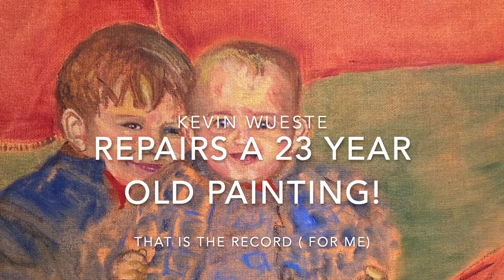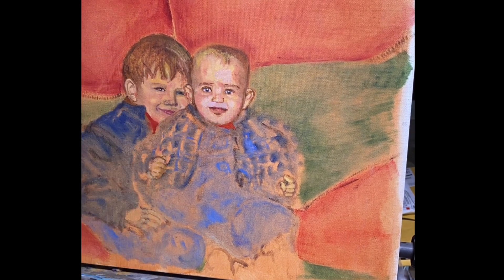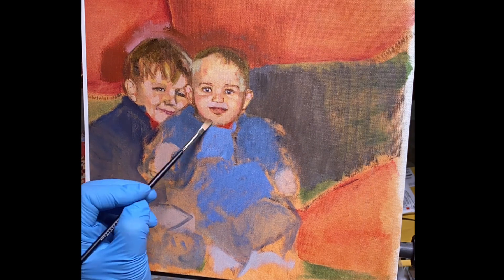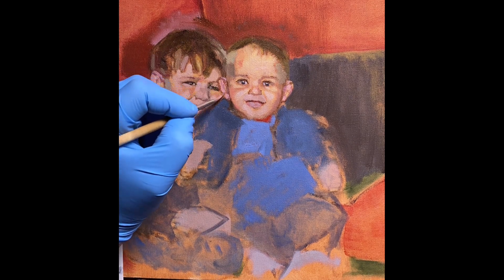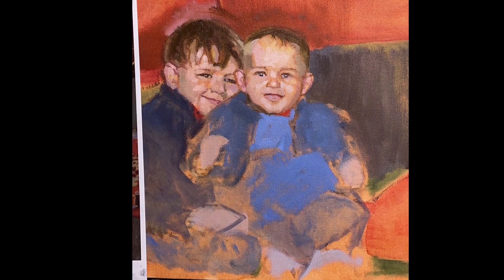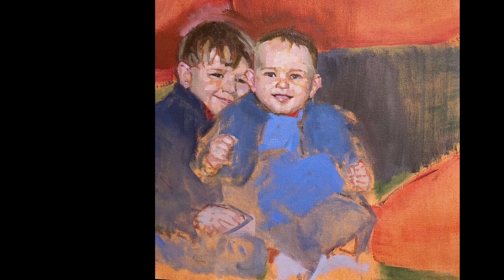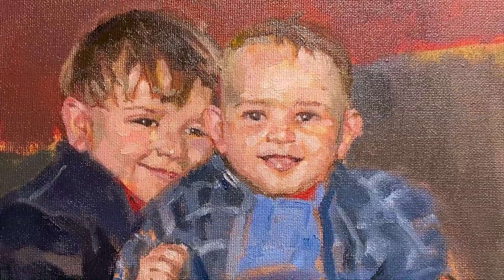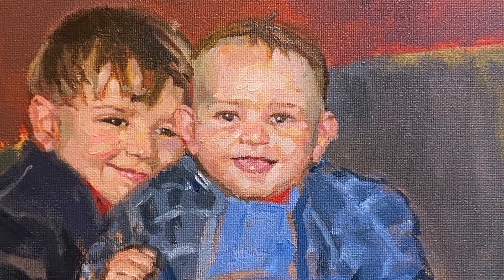painting repair of 23 year old student painting of Jordan and Eric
This is a video of my work on one of my first paintings ever while taking a painting class in 1997 and learning not much.. now, 23 years later I know how to make it more of a painting vs just a mess on a canvas..